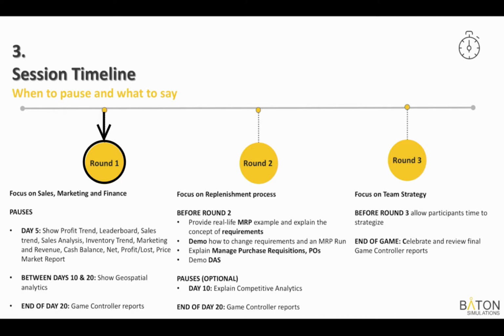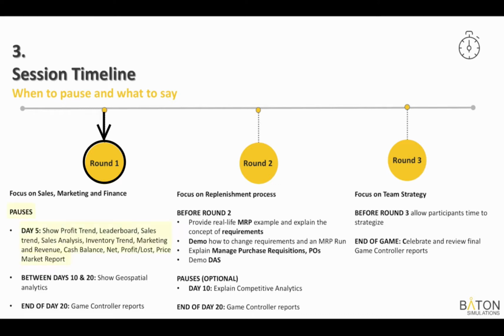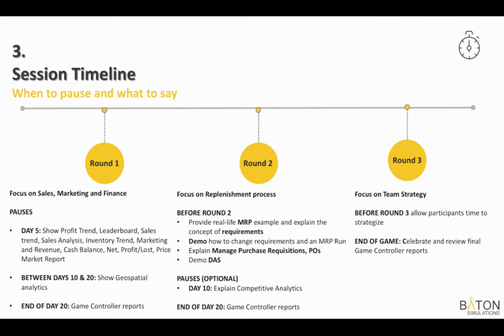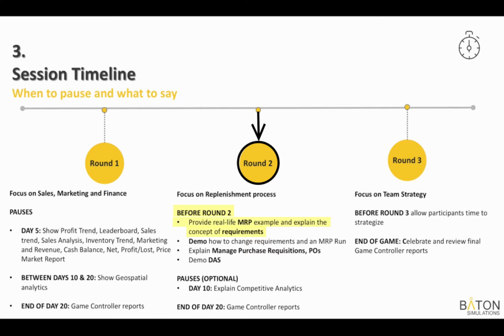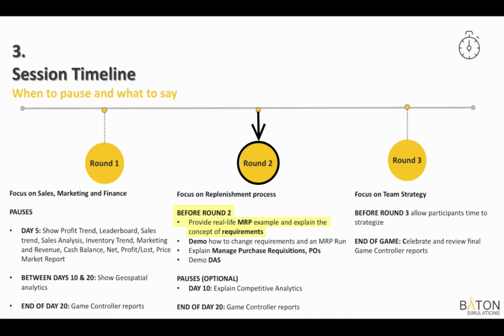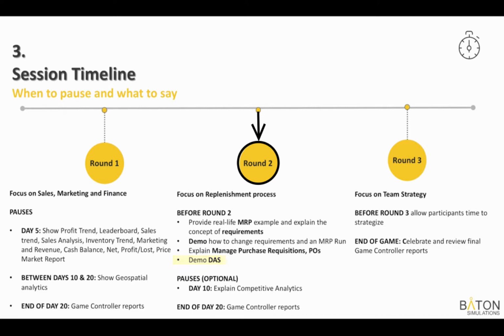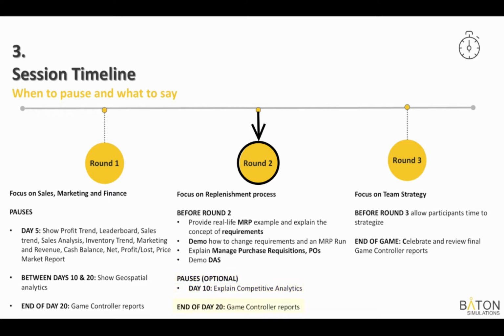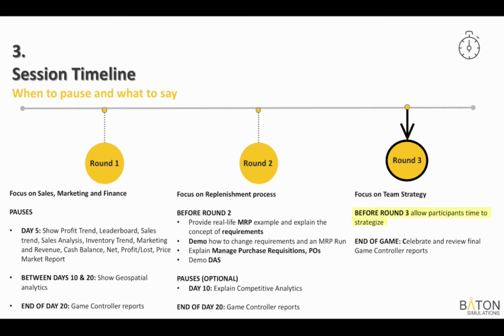Module 4 | Section 2: ERPsim Distribution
00:00 Introduction
00:39  Round 1 - Focus on sales, marketing, and finance
03:36  Round 2 - Focus on replenishment module
08:59  Round 3 - Focus on team strategy